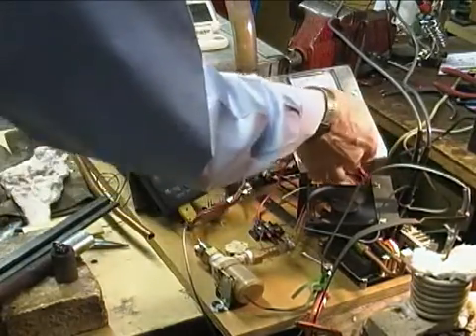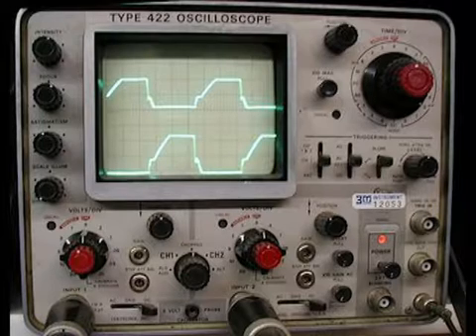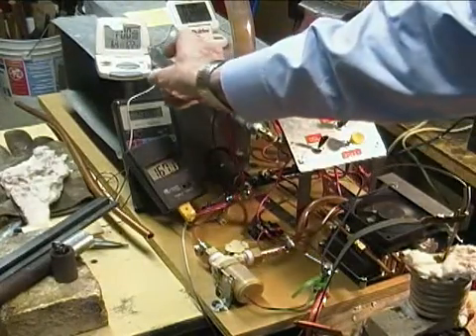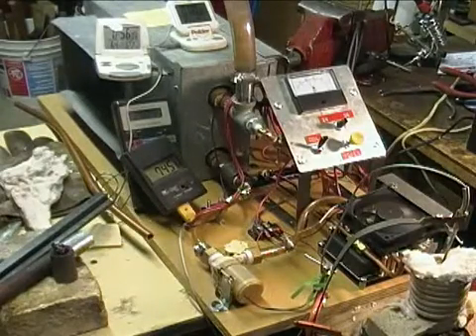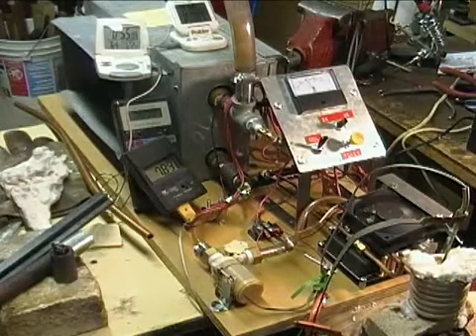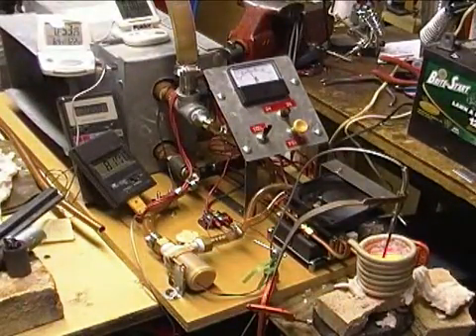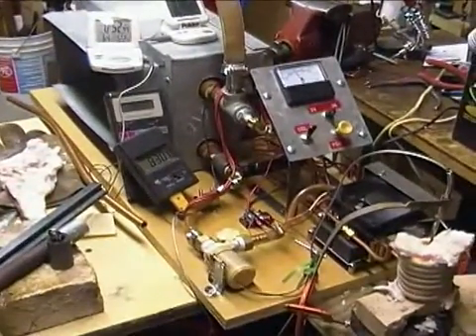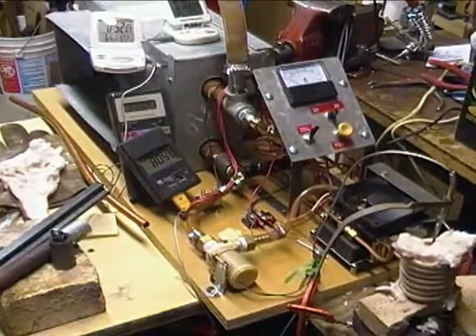Banggood ZVS 1000 Watt Induction Heater Mosfet Cooling & Insulated Crucible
See how Mosfet gate drive voltage effects Mosfet cooling in the first part.  Then, How hot can I get my "Large" crucible with my current setup?   How much difference is there between the glowing colors that I see and the colors that my video camera sees?